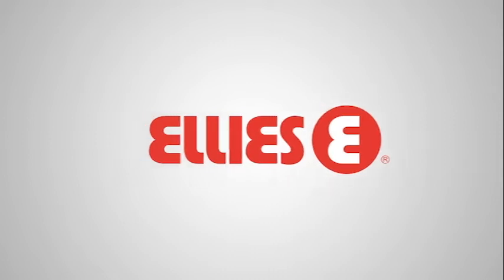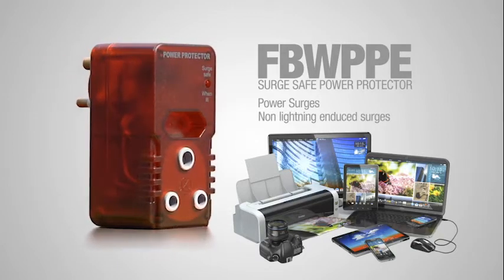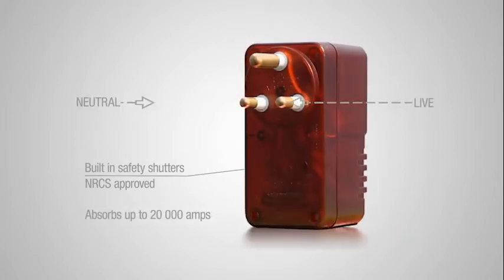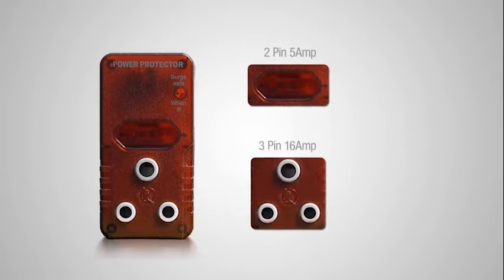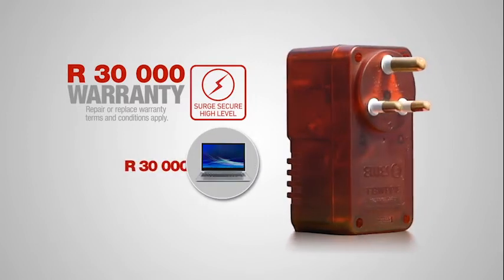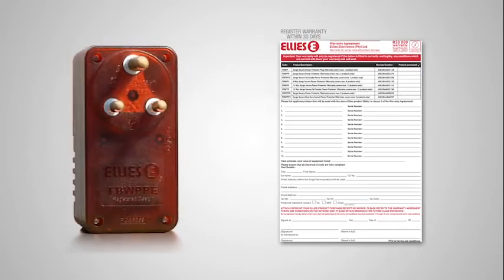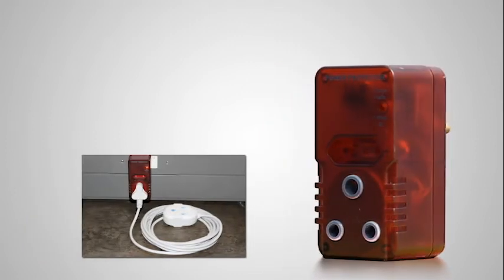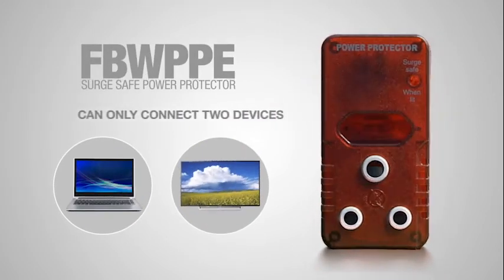Ellies Surge Protector Plugs & its Repair or Replace Policy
Watch this video to learn how Ellies Surge Protector Plugs protects your appliances from power surges, and everything you need to know about the repair or replacement policy.